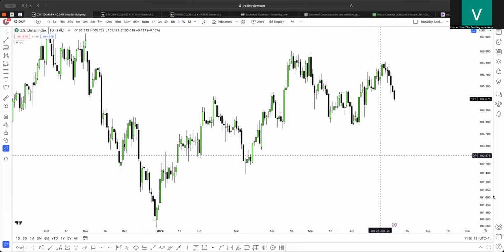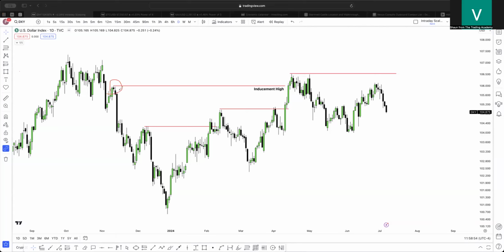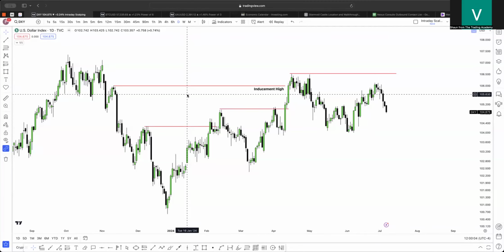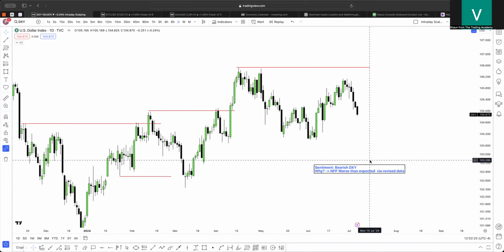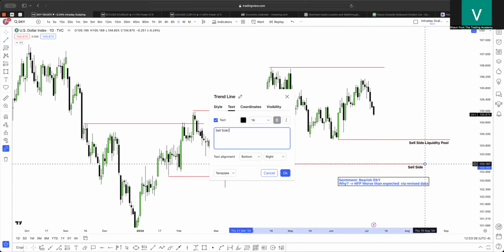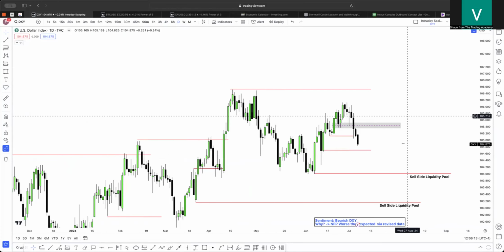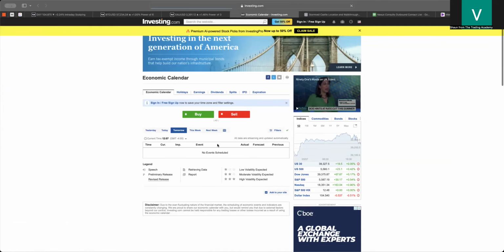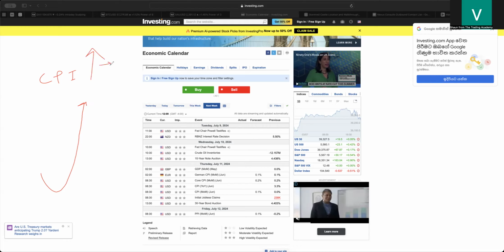DXY Weekly Trading Analysis for 8th of July to 12th of July | Order Pairing / NFP Sentiment